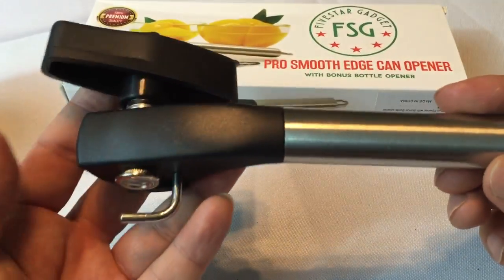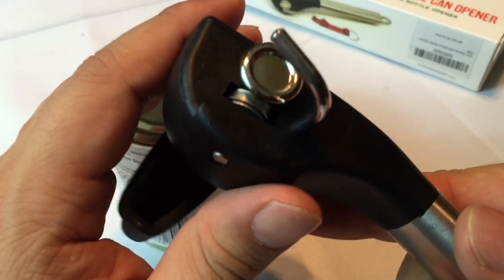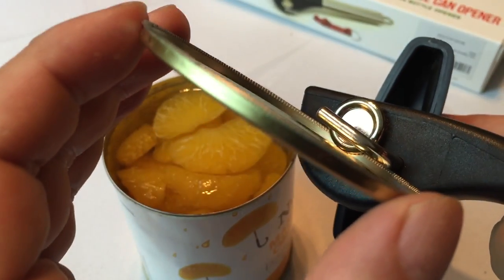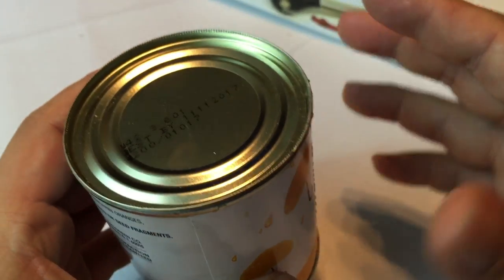Smooth Edge Manual Can Opener Review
Is your old can opener rusty and difficult to operate? Are you afraid to get cut on like a knife sharp can or lid?

Than we have precisely what you are looking for!

Here are 5 Reasons You Are Going to LOVE Your FiveStar Gadget Can Opener:

∗ NO SHARP EDGES- both the lid and can are dull and not harmful in any way
∗ LID CAN BE REUSED - lid doesn't fall into can's content
∗ BLADE DOES NOT TOUCH THE FOOD - no harmful bacteria and germs on the blade
∗ DISHWASHER SAFE - extremely durable and no rust stainless steel material
∗ FREE BONUS - receive a keychain bottle opener and open your favorite drink everywhere!

Once you've seen for yourself how handsome is this Safe Edge Can Opener, how easy it is to use, how quickly you can open the can, we're confident you'll have MORE than 5 reasons to love it! Expedition Money LLC